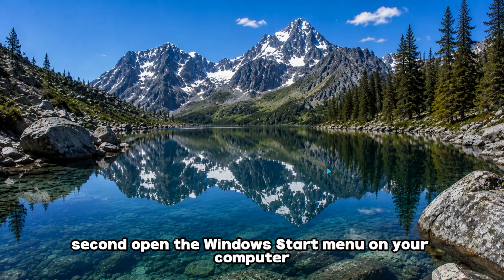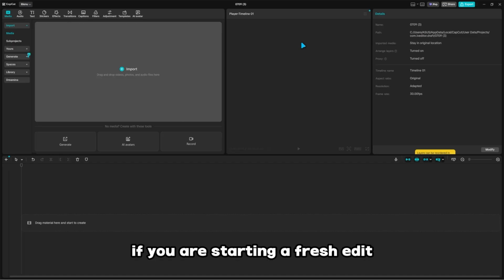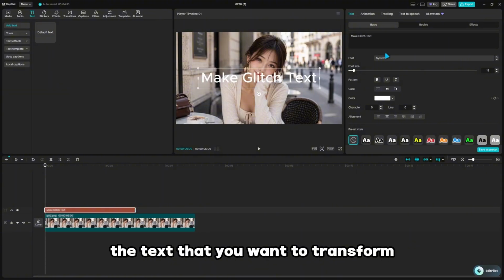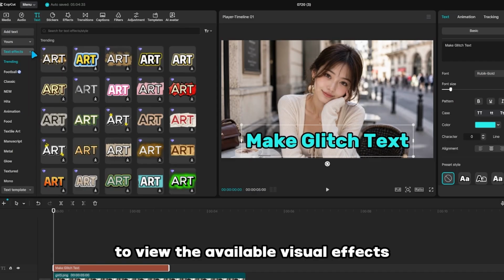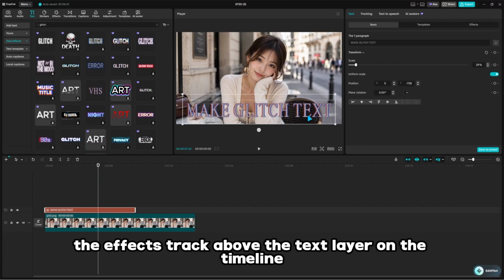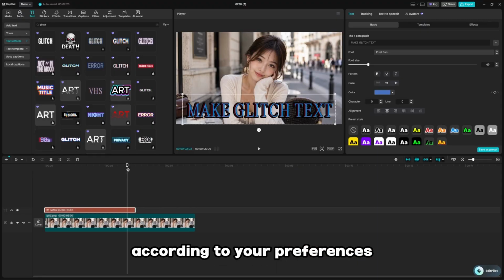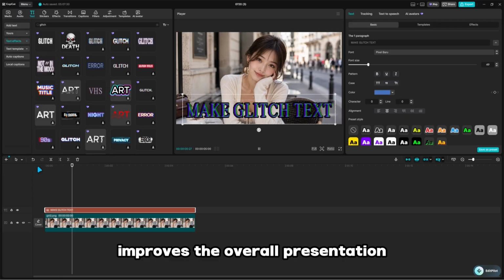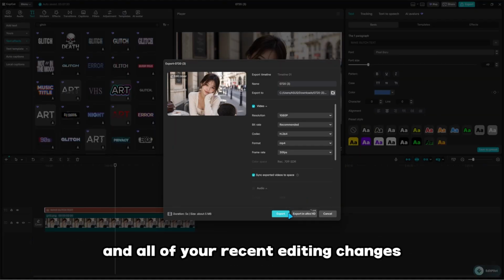How To Make Glitch Text in CapCut (𝟮𝟬𝟮𝟲) | 100% WORKS | NO Yapping, To The Point! | FAST & EASY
(𝟮𝟬𝟮𝟲) Learn How To Make Glitch Text in CapCut in this video (NO YAPPING + 100% WORKS!) | EASY FULL GUIDE, Everything You Need To Know! | Make Glitch Text in CapCut